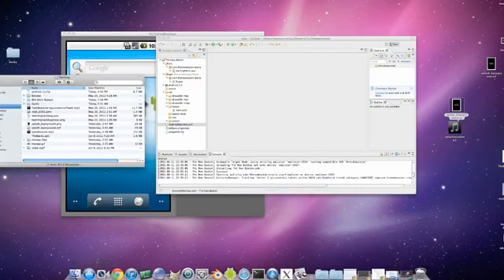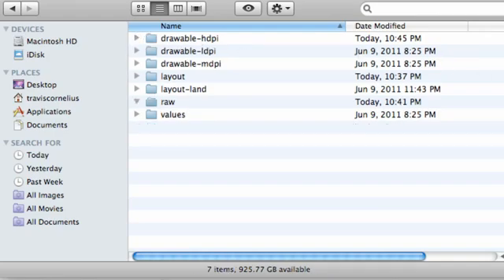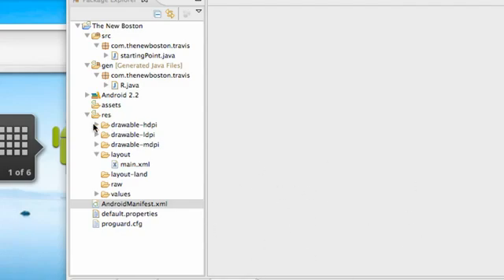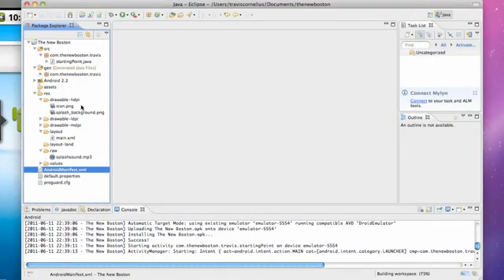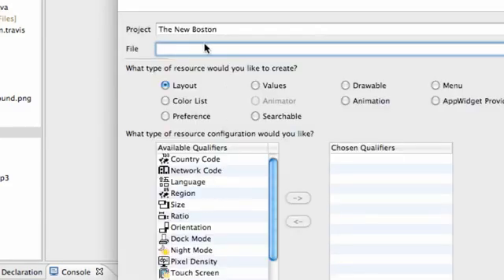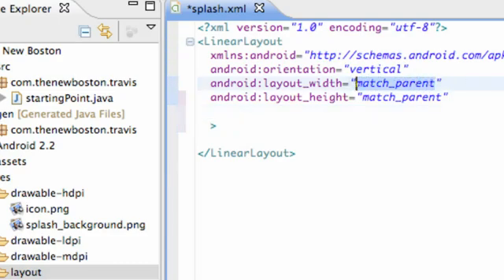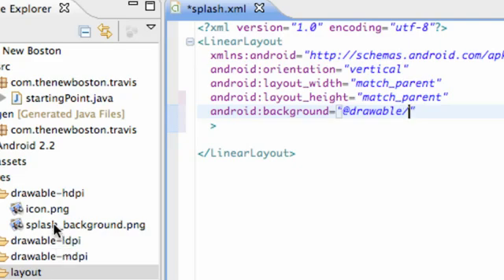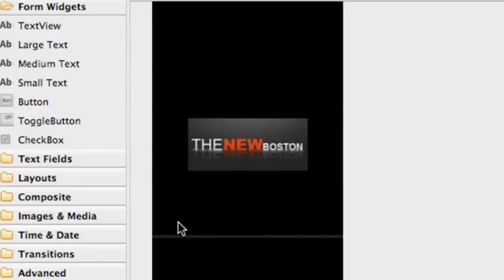Android Application Development Tutorial 11 Adding Resources and Setting Background